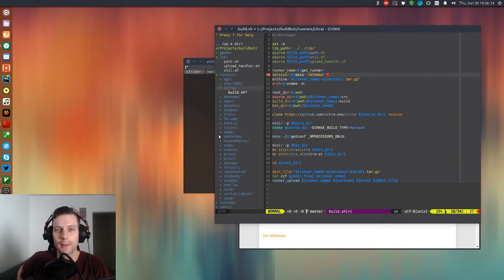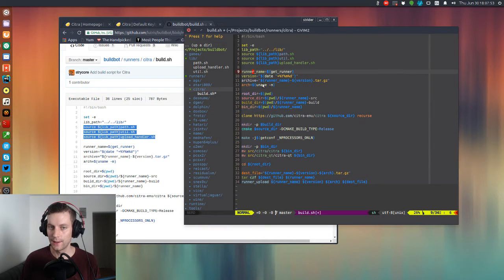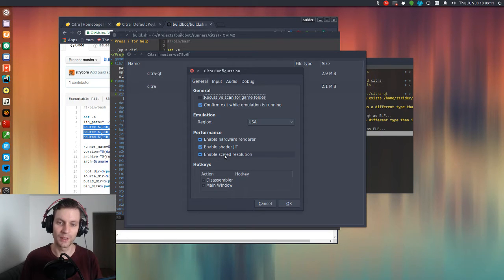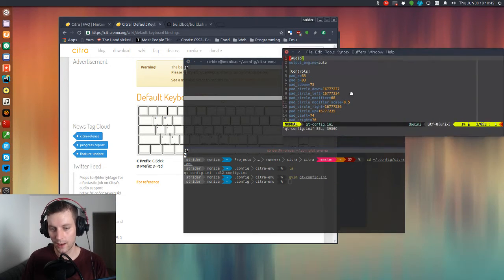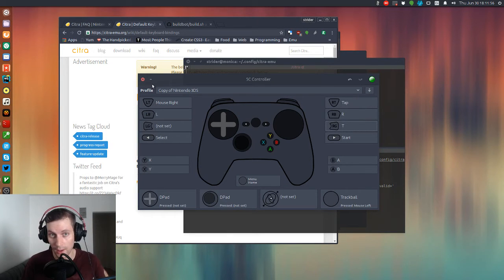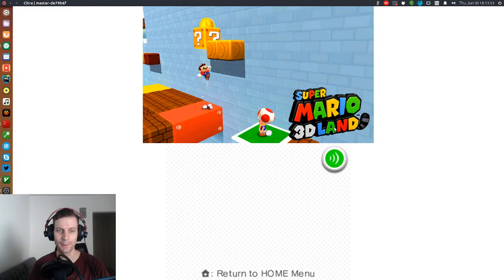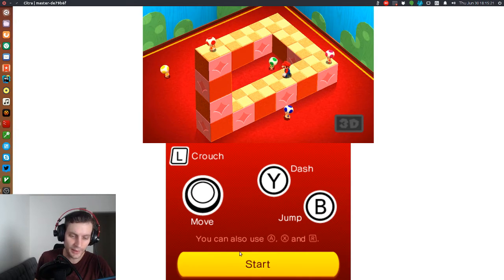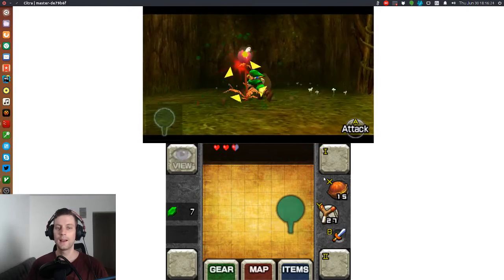Playing Citra (3DS emulator) on Linux with the Steam controller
I found out about Citra today and wanted to give it a try. While it is in a very early stage, it's already playable on The Ocarina of Time.